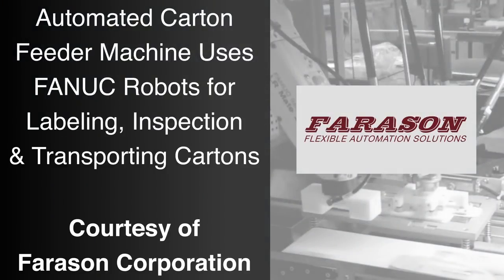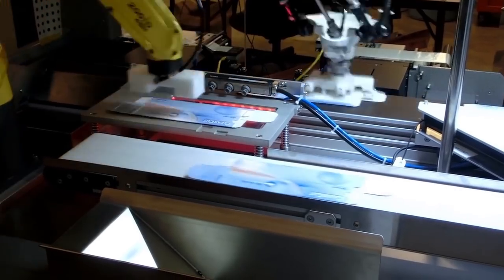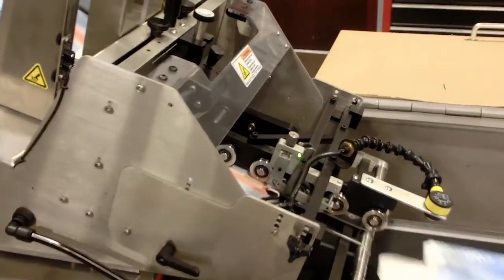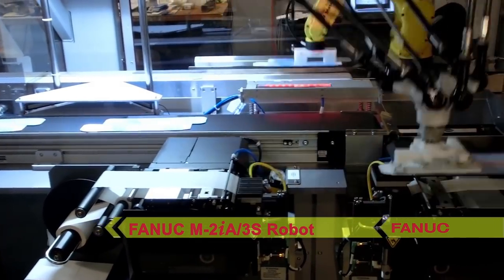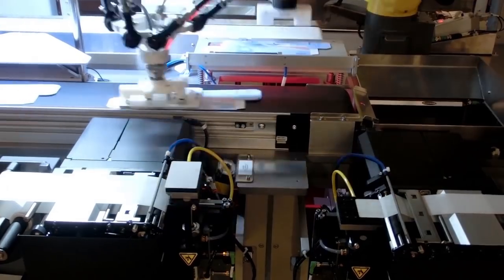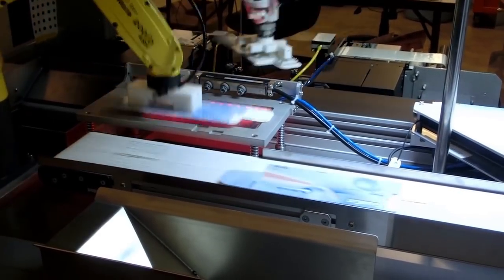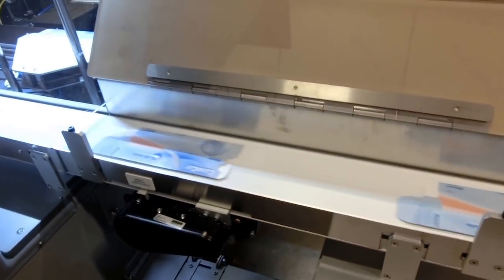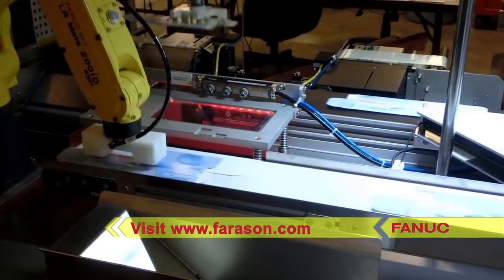Automated Carton Feeder Machine Uses FANUC Robots to Label, Inspect & Transport Cartons – Farason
FANUC America Authorized System Integrator Farason Corporation engineered this carton feeder machine to use two FANUC robots for labeling, inspecting and transporting a variety of cartons at a extremely high rate of up to 40 cartons per minute.

The system starts as empty cartons are fed into the machine via one of three pre-feeders. A four-axis FANUC M-2iA/3S Delta Robot picks the cartons 1-up off the conveyor with its custom-designed end of arm tool. In one continuous motion, the FANUC Robot lowers the carton to receive two different labels, and then places the carton on the vision inspection system. The vision inspection system verifies that the correct labels have been placed on the cartons and that they are in the right position.

Next, a 6-axis FANUC LR Mate 200iD/4S Robot - also equipped with a custom-designed end of arm tool - picks the cartons off the vision inspection system. Cartons that fail inspection are placed in a reject bin. Cartons that pass inspection are placed on an outfeed conveyor and sent to the downstream equipment.

FANUC America Authorized System Integrator Farason Corporation works with brands across the globe to provide streamlined automated solutions for nearly every type of industry.